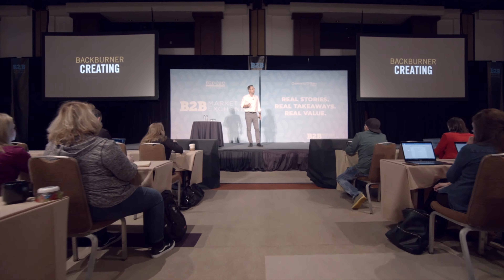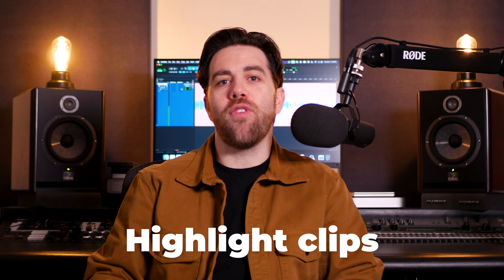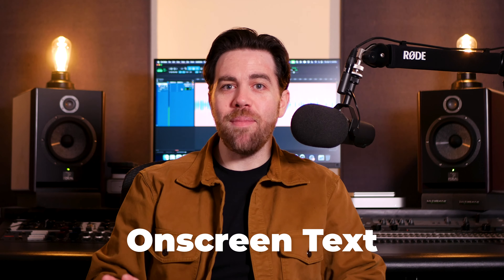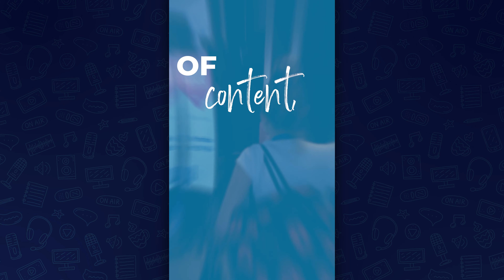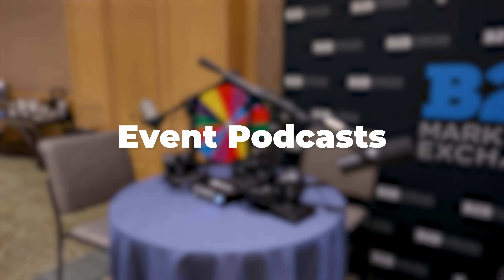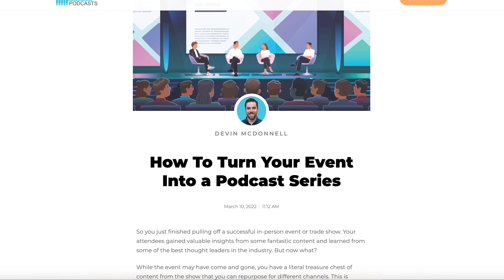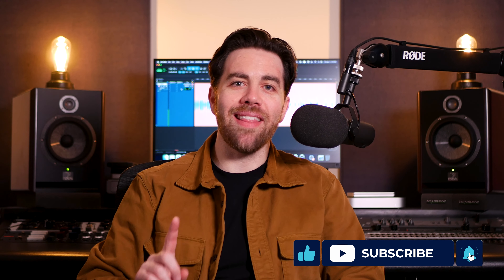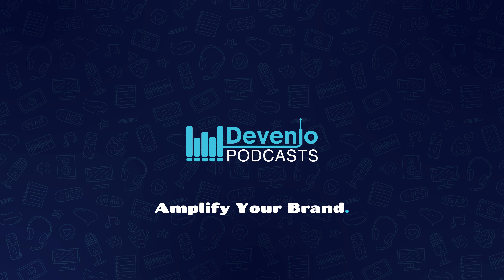4 Ways To Amplify Event Marketing With Multimedia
Learn 4 creative ways to leverage multimedia content to drive your next event marketing campaign.

All Services & Resources Mentioned in this Video

QUESTION – What are some other creative ways you've been using multimedia in your Event Marketing campaigns?

⏰TIME CODES⏰
0:00: 4 Ways To Amplify Event Marketing With Multimedia
1:38: Event Showcase Videos
3:19: Promo In-Stream Ads
4:50: Social Stories
6:00: Event Podcast Series
7:48: Wrap Up

About this video:
In this video we dive into 4 creative ways to leverage multimeda content in your next Event Marketing campaign.